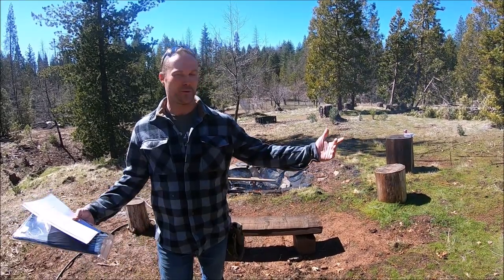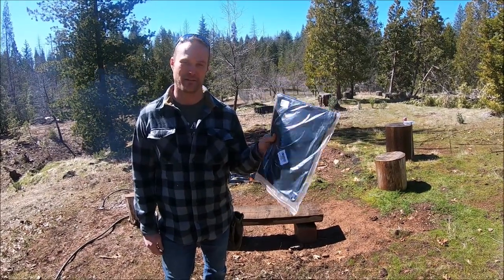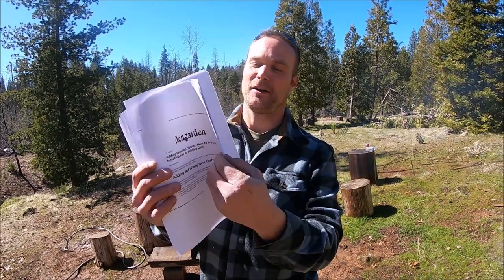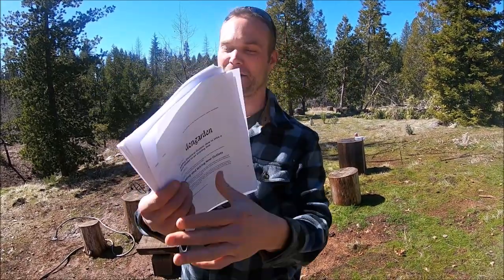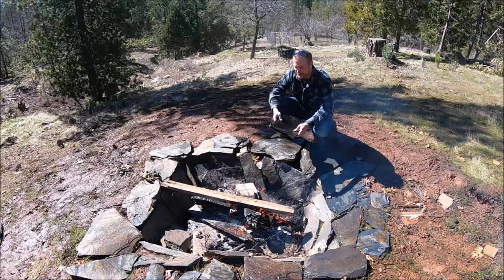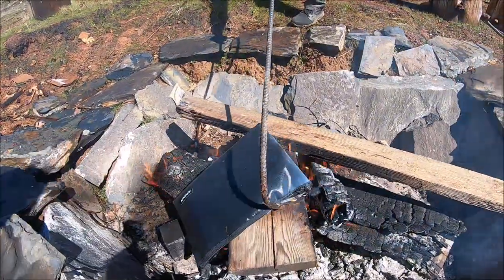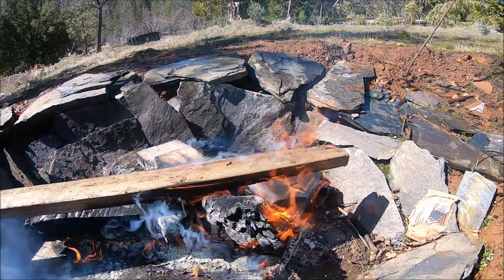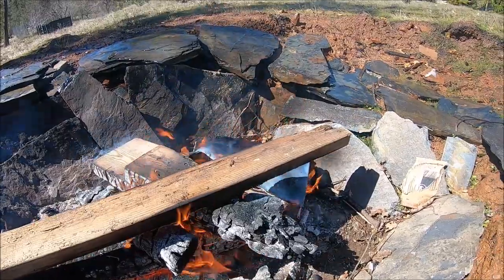Are Fire-Proof Bags really Fire-Proof?